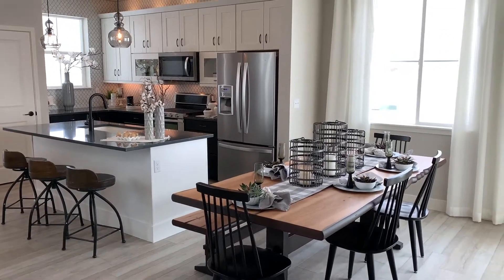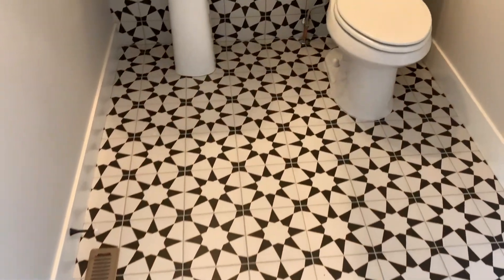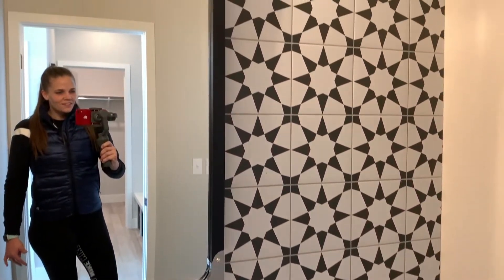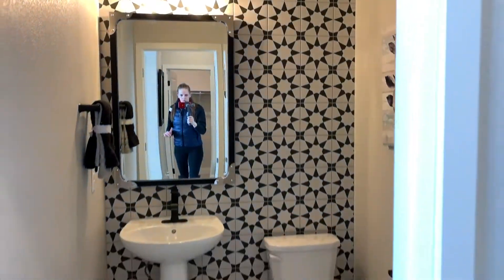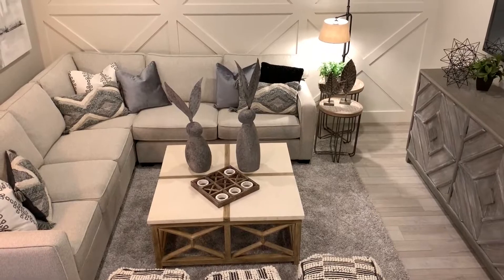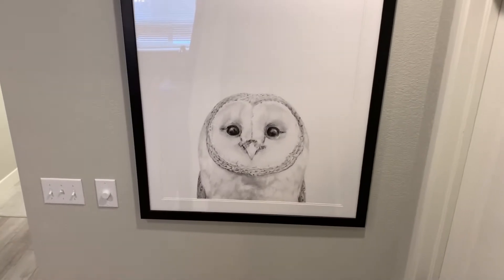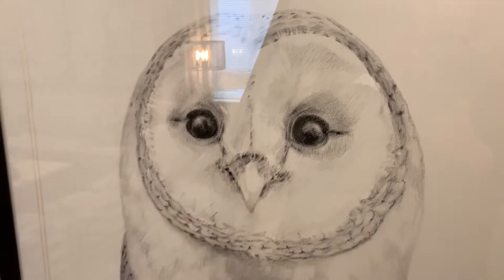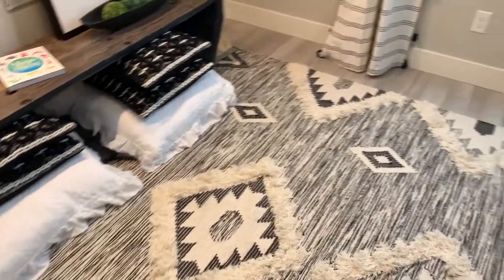NewHew Visual Pros: Berkeley Homes Residence Three Tour Commentary - The Canyons at Castle Pines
We had so much fun filming for Berkeley Homes that we wanted to show you some aspects of the home that stuck out to us! Have fun with us as we take you around Residence Three to show you some of the beautiful design elements and interior design!⠀